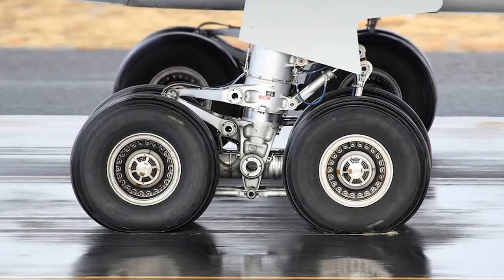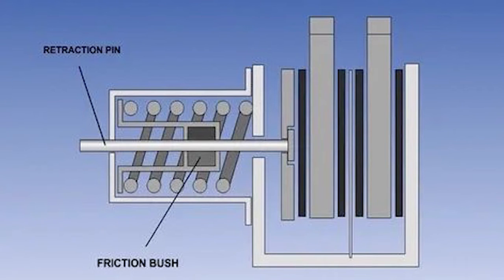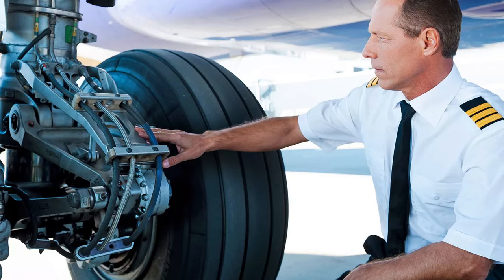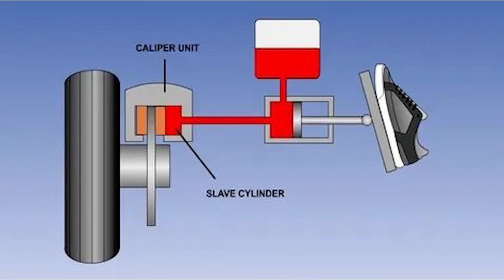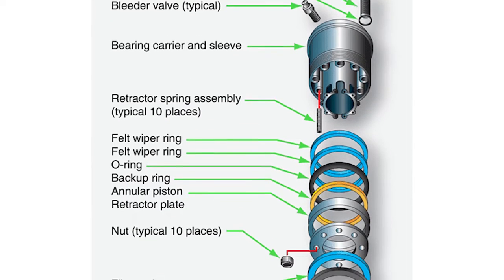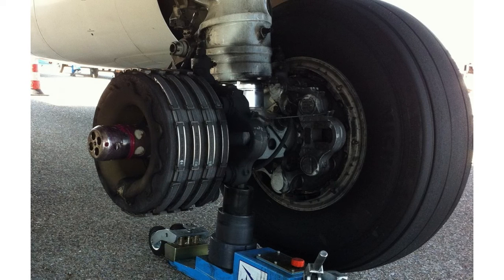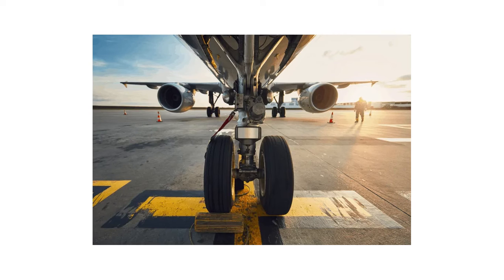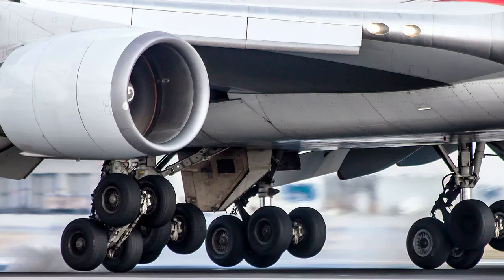How do Aircraft Braking Systems Work And Keep Cool?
**Types and Construction of Aircraft Brakes

Single Disc Brakes
Small, light aircraft typically achieve effective braking using a single disc keyed or bolted to each wheel. As the wheel turns, so does the disc. Braking is accomplished by applying friction to both sides of the disc from a non-rotating calliper bolted to the landing gear axle flange. Pistons in the calliper housing under hydraulic pressure force wearable brake pads or linings against the disc when the brakes are applied. Hydraulic master cylinders connected to the rudder pedals supply the pressure when the upper halves of the rudder pedals are pressed.

Floating Disc Brakes-
The calliper straddles the disc. It has three cylinders bored through the housing, but on other brakes, this number may vary. Each cylinder accepts an actuating piston assembly comprised mainly of a piston, a return spring, and an automatic adjusting pin. Each brake assembly has six brake linings or pucks. Three are located on the ends of the pistons, which are on the outboard side of the calliper. They are designed to move in and out with the pistons and apply pressure to the outboard side of the disc. Three more linings are located opposite these pucks on the inboard side of the calliper.

Fixed-Disc Brakes
Even pressure must be applied to both sides of the brake disc to generate the required friction and obtain consistent wear properties from the brake linings. The floating disc accomplishes this as described above. It can also be accomplished by bolting the disc rigidly to the wheel and allowing the brake calliper and linings to float laterally when pressure is applied. This is the design of a common fixed-disc brake used on light aircraft.

Dual-Disc Brakes
Dual-disc brakes are used on aircraft where a single disc on each wheel does not supply sufficient braking friction. Two discs are keyed to the wheel instead of one. A center carrier is located between the two discs. It contains linings on each side that contact each of the discs when the brakes are applied.

Multiple-Disc Brakes-
Large, heavy aircraft require the use of multiple-disc brakes. Multiple-disc brakes are heavy-duty brakes designed for use with power brake control valves or power boost master v-cylinders, which are discussed later in this chapter. The brake assembly consists of an extended bearing carrier similar to a torque tube-type unit that bolts to the axle flange. It supports various brake parts, including an annular cylinder and piston, a series of steel discs alternating with copper or bronze-plated discs, a backplate, and a backplate retainer.

Segmented Rotor-Disc Brakes
A large amount of heat generated while slowing the rotation of the wheels on large and high-performance aircraft is problematic. To better dissipate this heat, segmented rotor disc brakes have been developed. Segmented rotor-disc brakes are multiple-disc brakes but of a more modern design than the type discussed earlier.

Carbon Brakes
The segmented multiple-disc brake has given many years of reliable service to the aviation industry. It has evolved through time in an effort to make it lightweight and dissipate the frictional heat of braking in a quick, safe manner. The latest iteration of the multiple-disc brake is the carbon-disc brake. It is currently found on high-performance and air carrier aircraft. Carbon brakes are so named because carbon fibre materials are used to construct brake rotors. Carbon brakes are approximately forty percent lighter than conventional brakes. On a large transport category aircraft, this alone can save several hundred pounds in aircraft weight. The carbon fibre discs are noticeably thicker than sintered steel rotors but are extremely light. They are able to withstand temperatures fifty percent higher than steel component brakes.

Brake Actuating Systems
The various brake assemblies, described in the previous section, all use hydraulic power to operate. Different means of delivering the required hydraulic fluid pressure to brake assemblies are discussed in this section.

Parking Brake
The parking brake system function is a combined operation. The brakes are applied with the rudder pedals and a ratcheting system holds them in place when the parking brake lever on the flight deck is pulled.

Brake Deboosters
Some aircraft brake assemblies that operate on aircraft hydraulic system pressure are not designed for such high pressure. They provide effective braking through a power brake system but require less than the maximum hydraulic system pressure.

Anti-Skid
Large aircraft with power brakes require anti-skid systems. It is not possible to immediately ascertain in the flight deck when a wheel stops rotating and begins to skid, especially in aircraft with multiple-wheel main landing gear assemblies.